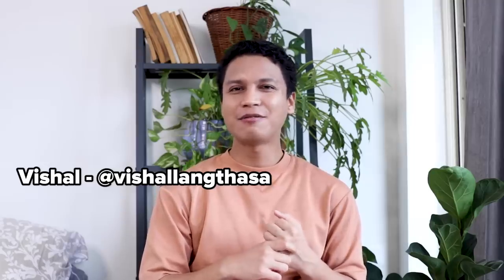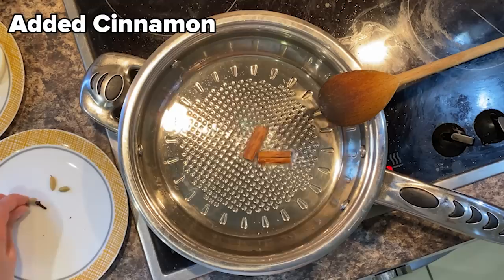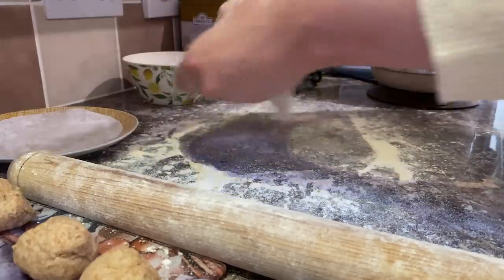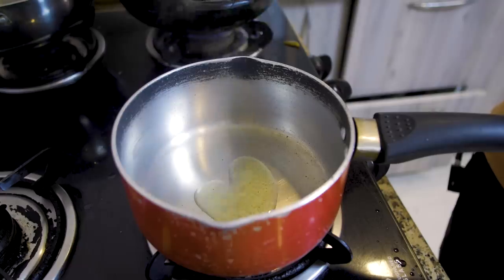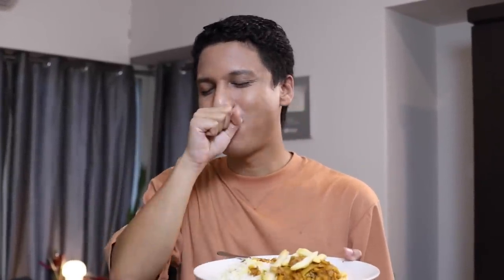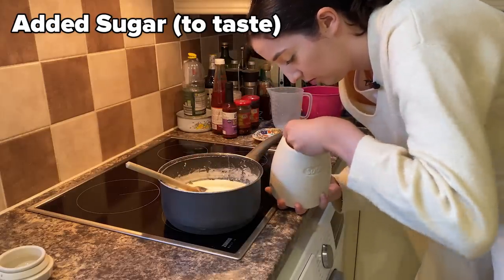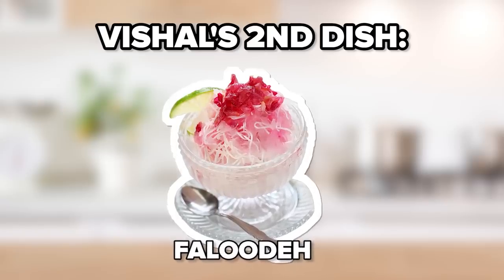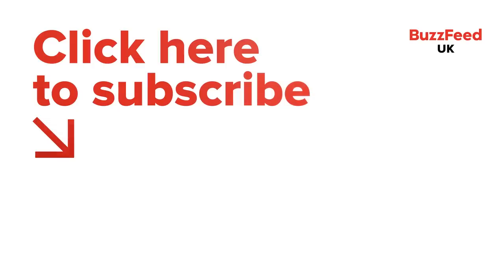An Indian & An Iranian Swap Meals for 24hrs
It's time for another exciting food swap! This time it's Indian x Iranian food and we have special guest Vishal from BuzzFeedIndia swapping with Sepi! Let's see how they do! 🇮🇳🇮🇷